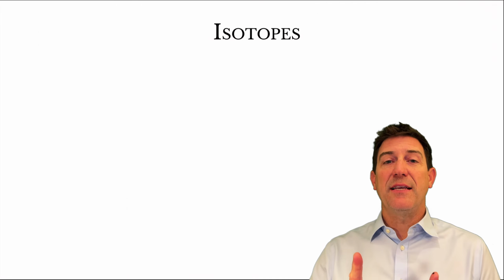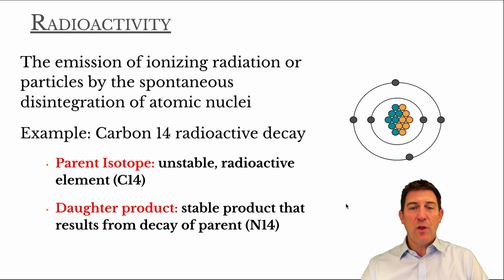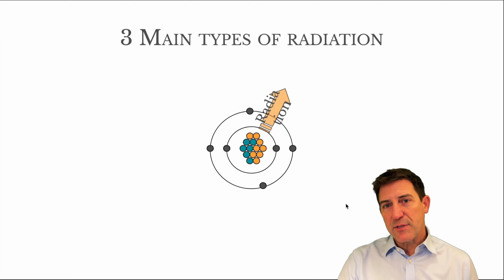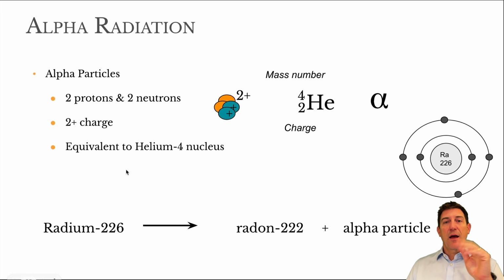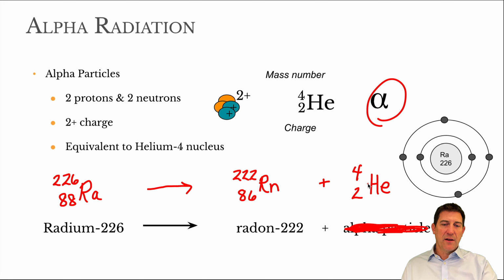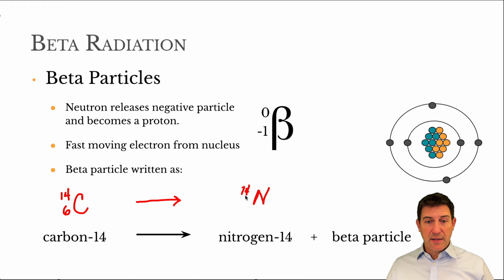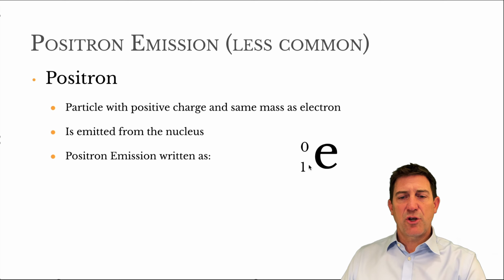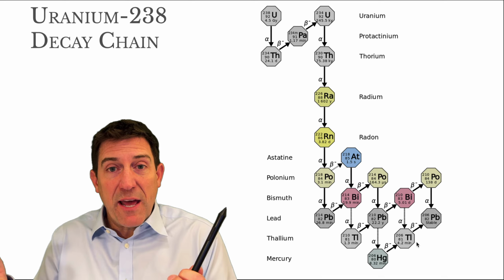Radiation and Radioactivity - Introduction to Alpha, Beta, and Gamma Radiation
Craig Beals introduces the concept of radiation and radioactive decay. Included are explanations of alpha particles, beta particles, gamma rays, neutron emission, and positron emission as well as an explanation of how radiation is used in smoke detectors. This is the second of several video lessons about the atomic theory.